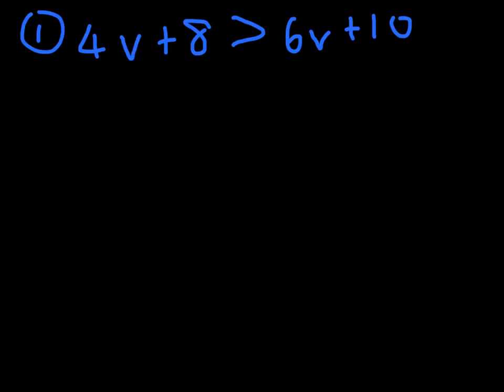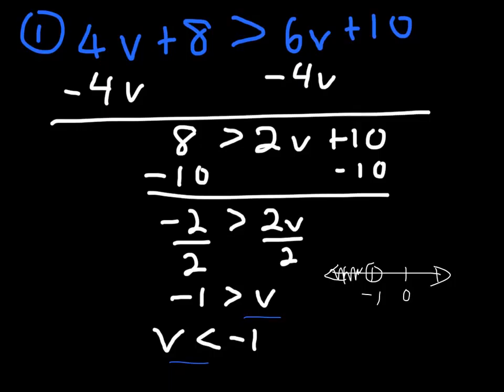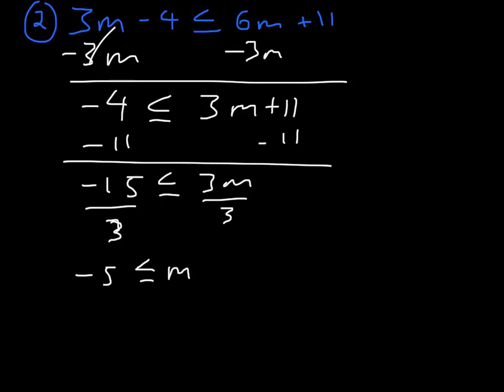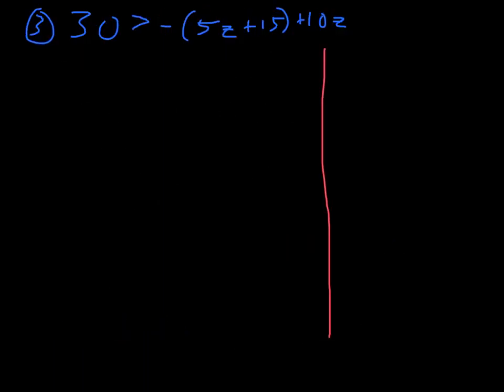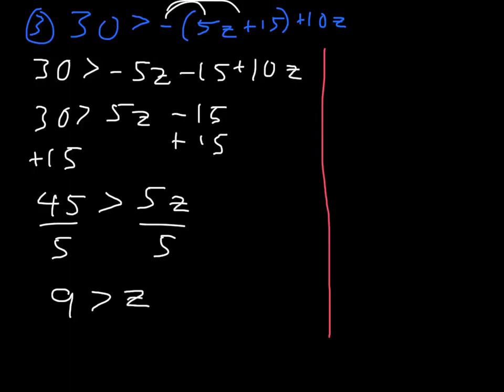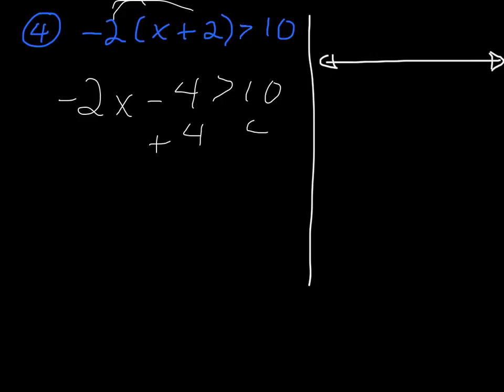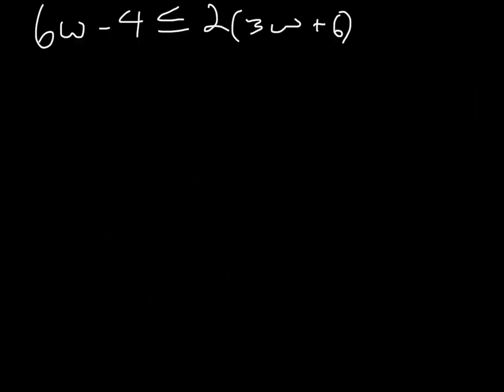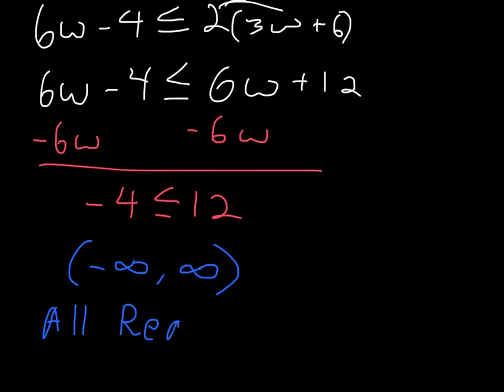Martin U2F1 day 3